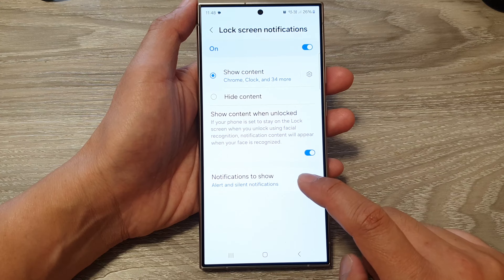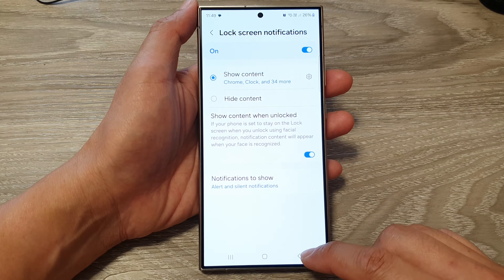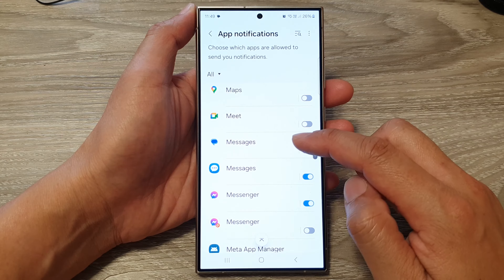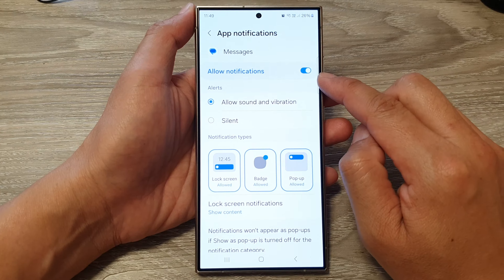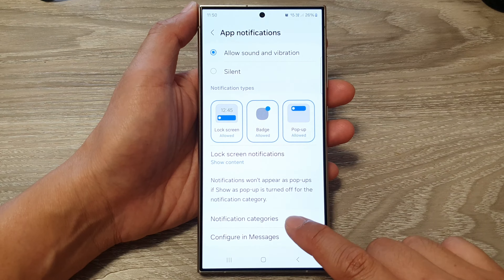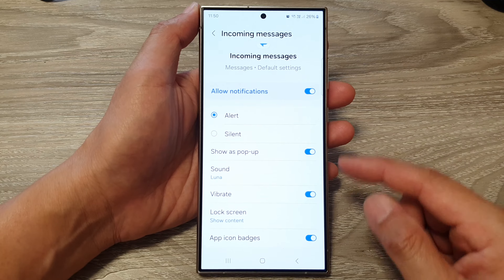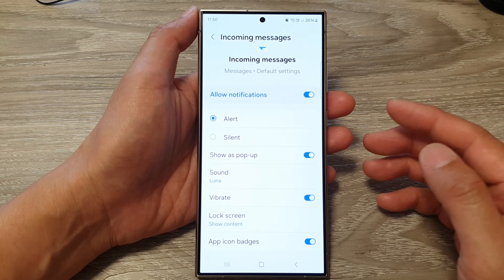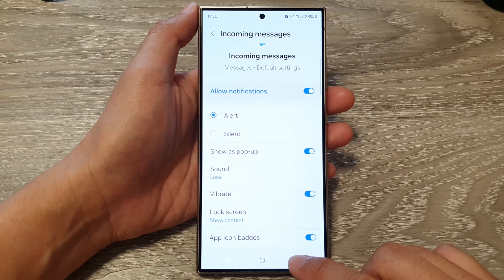Galaxy S24/S24+/Ultra: How to Fix Messages NOT Showing Notifications On the Lock Screen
In this comprehensive guide, learn how to troubleshoot and fix the issue of messages not displaying notifications on the lock screen of your Samsung Galaxy S24, S24+, or S24 Ultra running Android 14. Follow step-by-step instructions to ensure that you never miss an important message again.